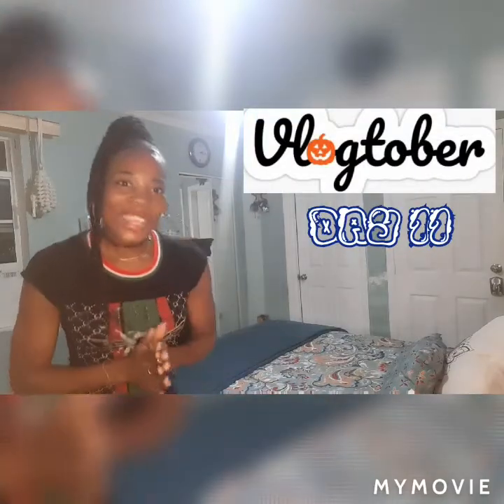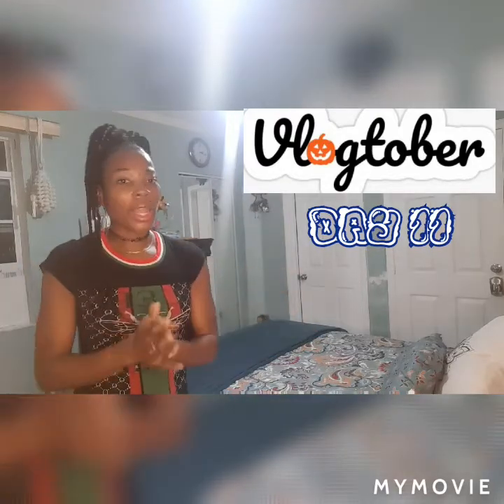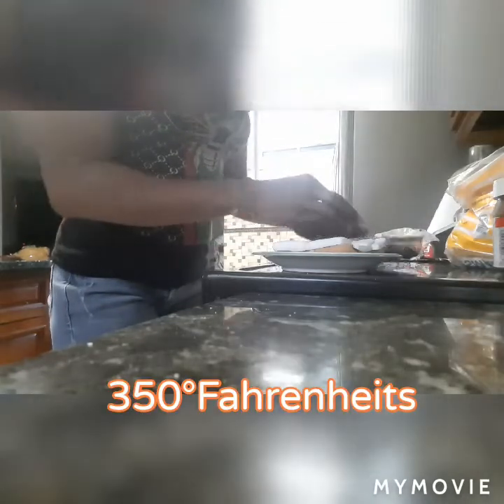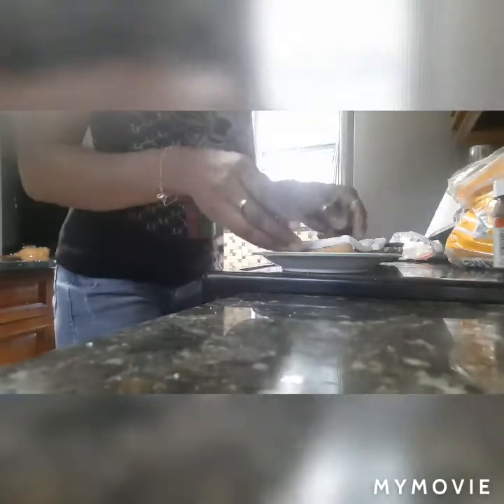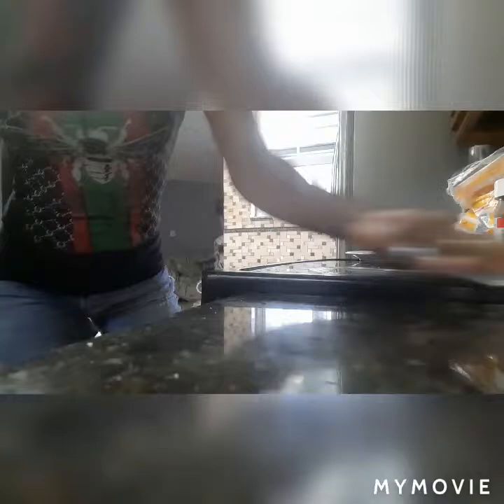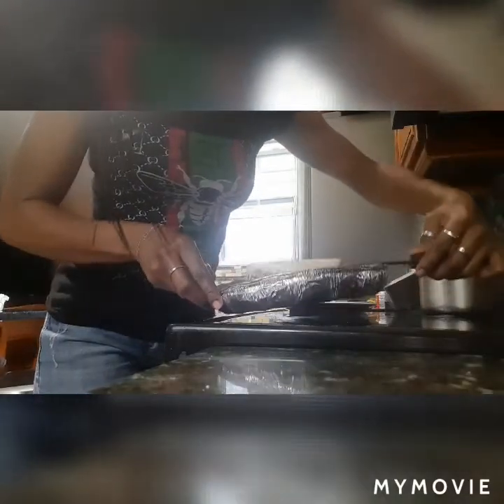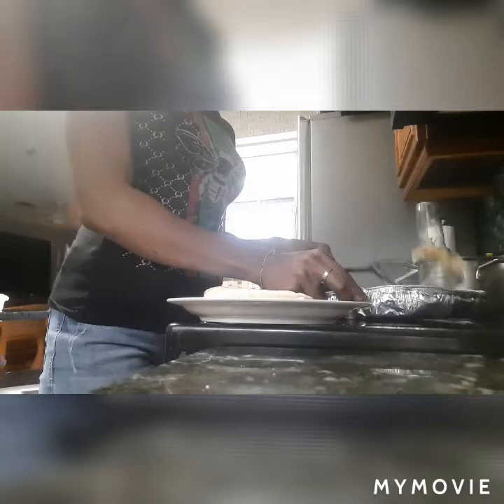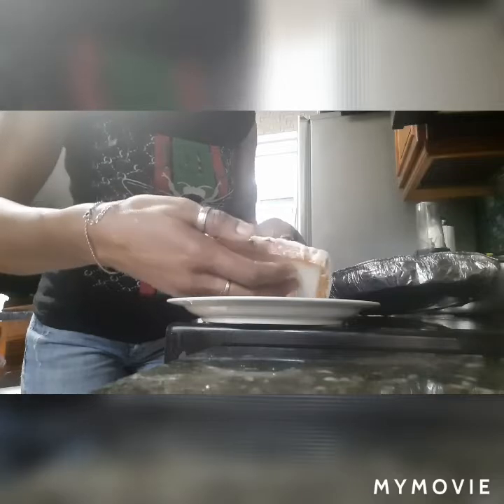HOW I MAKE S'MORES W/ BREAD 🍞 NUTELLA AND MARSHMALLOWS 🙆‍♂️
Hello my Beautiful people how y'all doing ?
This video 📹 I'm showing you guys how I make S'mores, but in my own way.
this is a calabaration in vlogtober challenge which was hosted by @SassyRenn

Along with some other amazing content creators.
check ✅ down 👇in the description box for the rest of links.

Content Creators

7. Shacada Montgomery